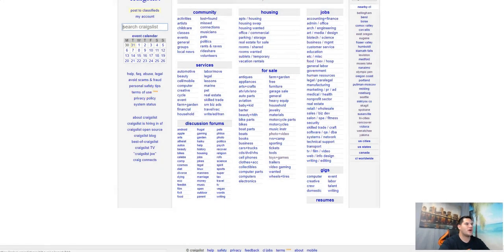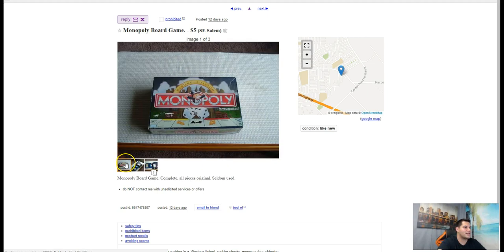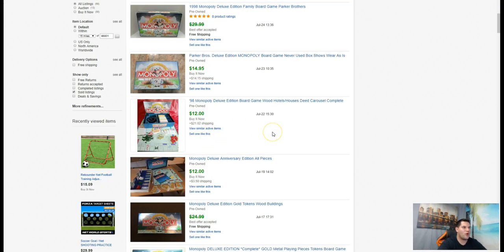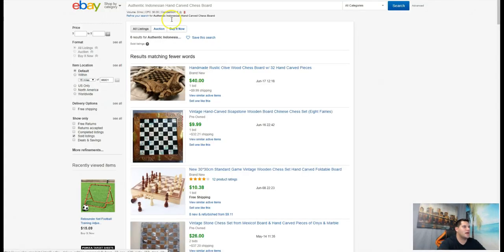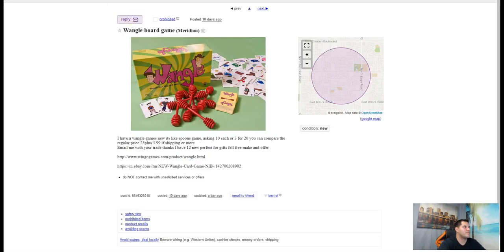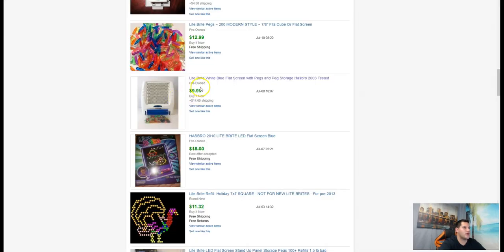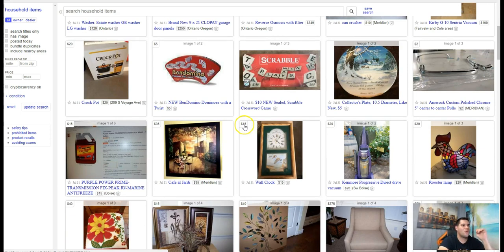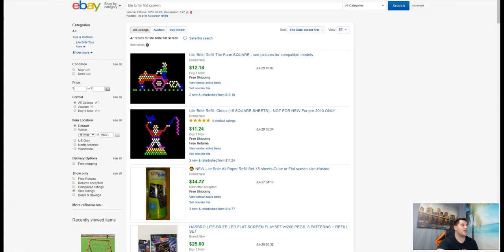How To Make Money With Craigslist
Profitable Passive Income Streams

▼▽▼  ONLINE COURSES  ▼▽▼

▼▽▼  QUESTIONS  ▼▽▼